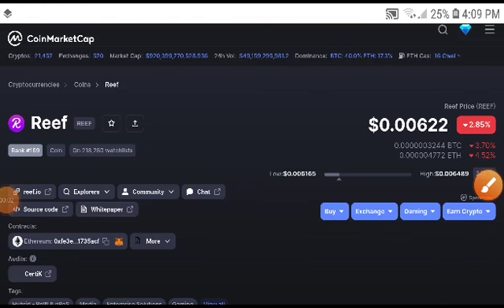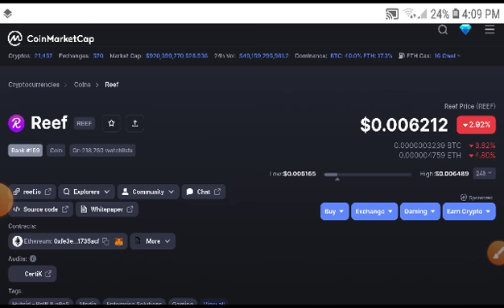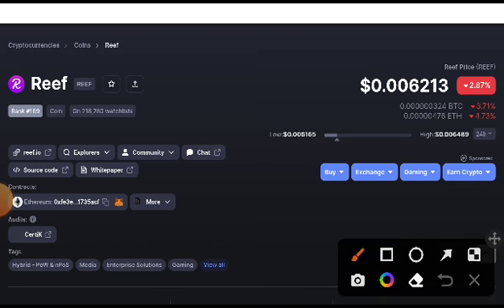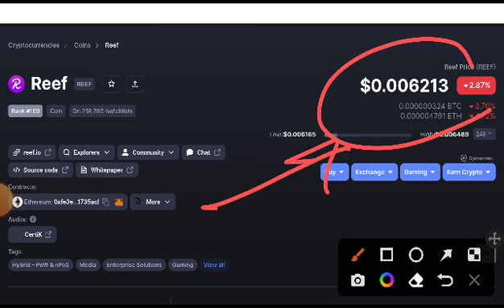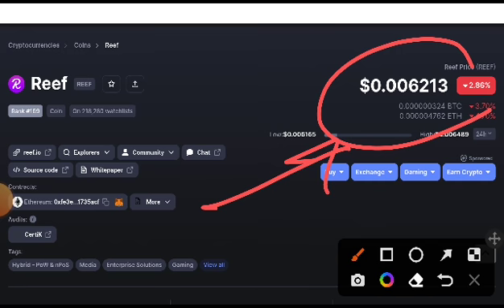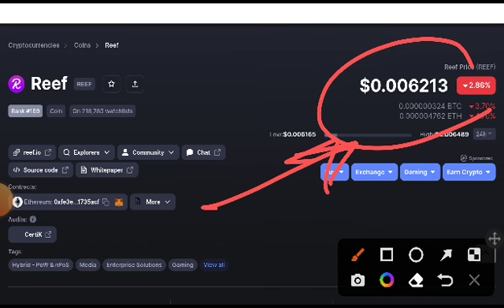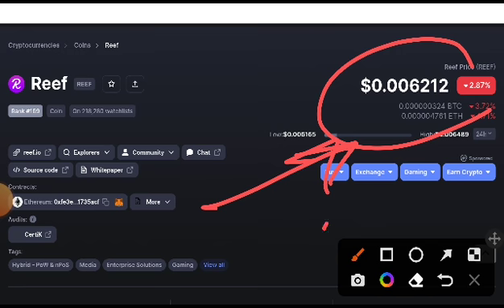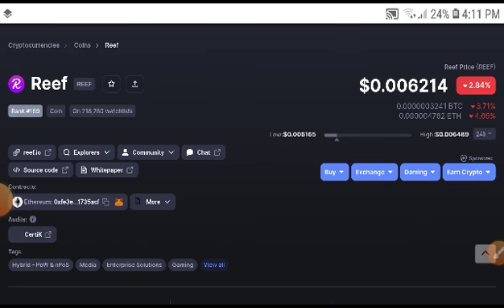Reef Alert! Holders! Reef coin Price Prediction! Reef News Today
Queries Solved:
1.  today target
2.  price today
3.  price prediction
4.  token today target